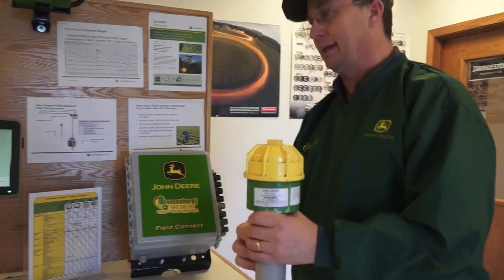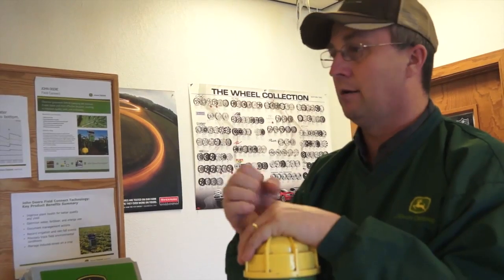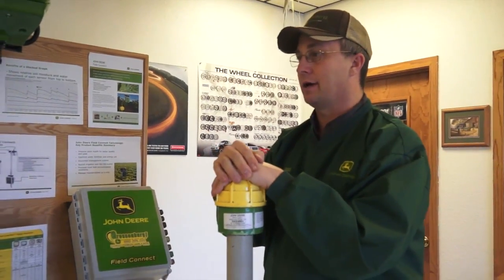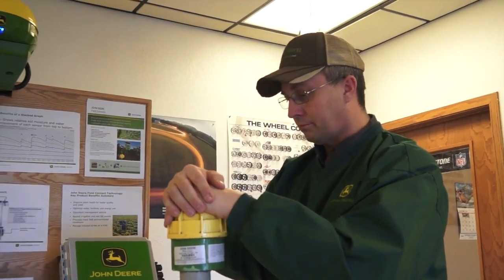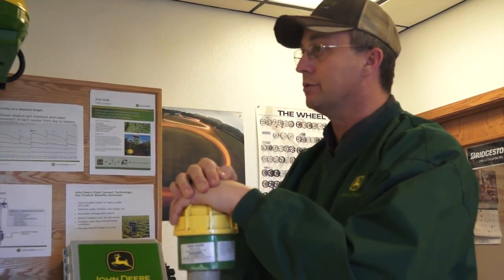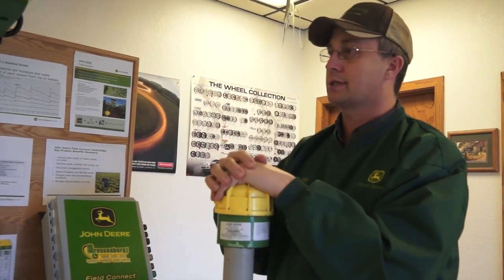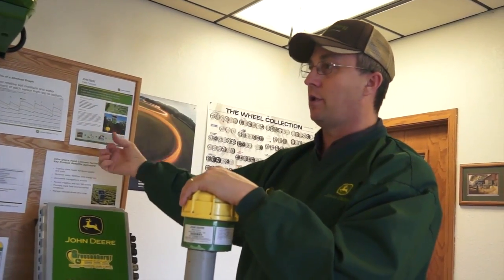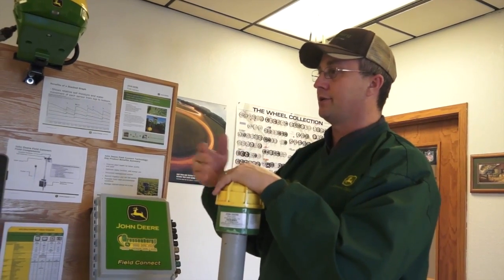Grossenburg Implement - John Deere Field Connect Overview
Integrated Solutions Manager Doug Olson explains the John Deere Field Connect and it's benefits.